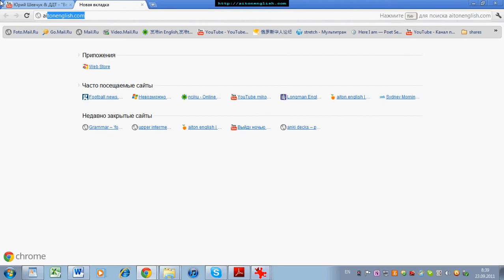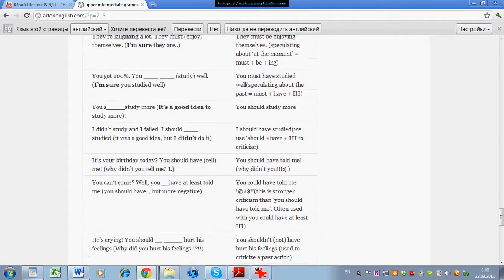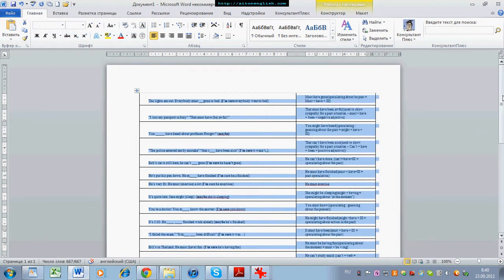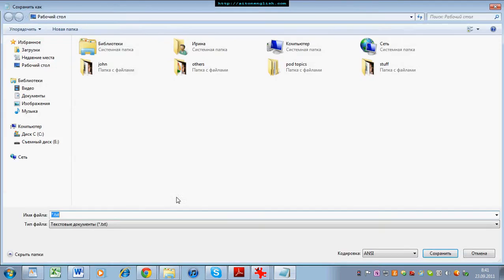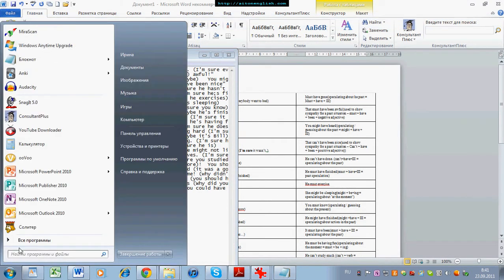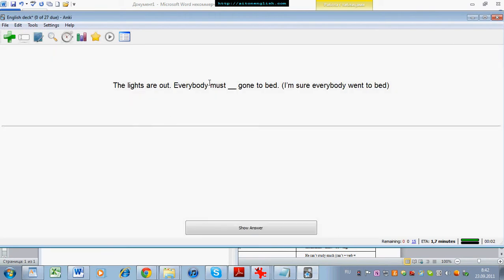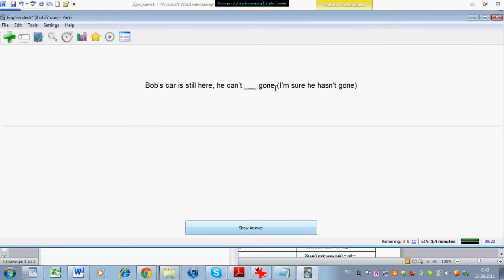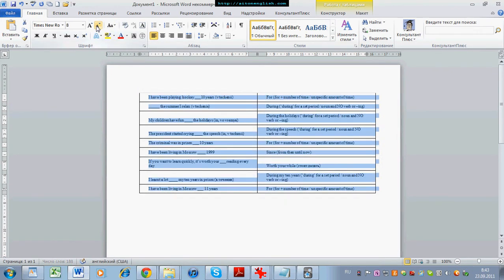importing lists.avi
to import anki grammar and vocabulary lists. This video shows you how